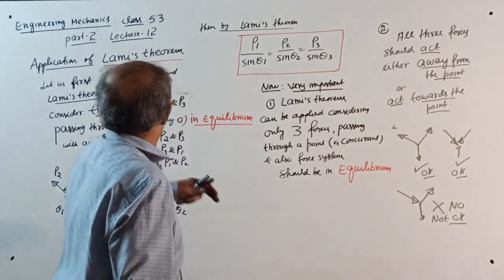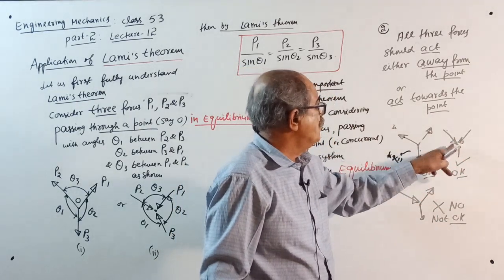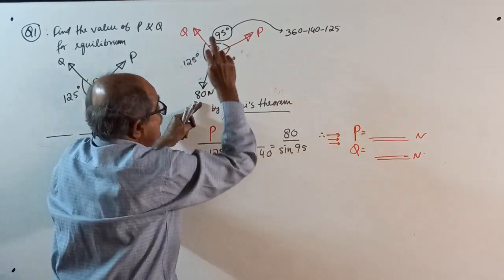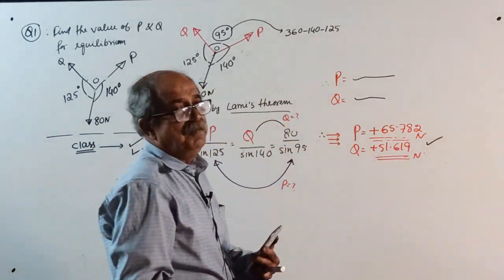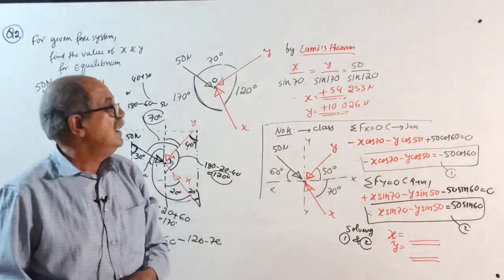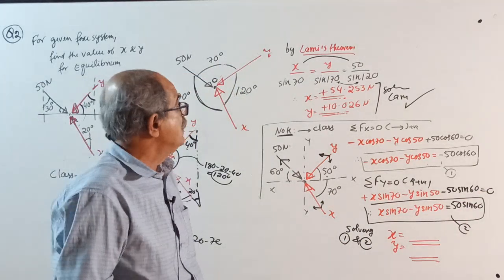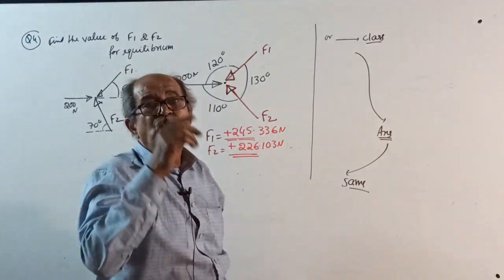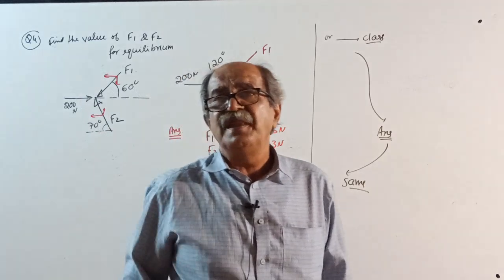Part:2/Lecture:12/ Application of Lami's theorem(4 numericals)